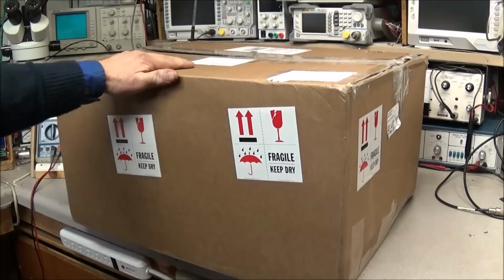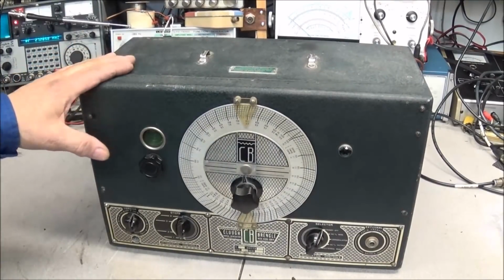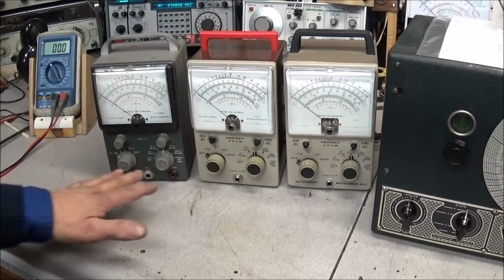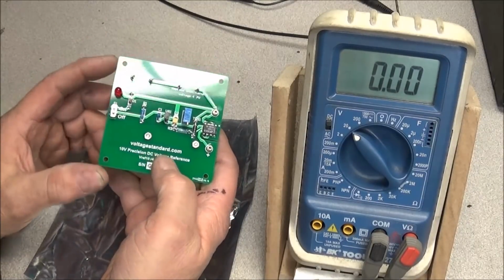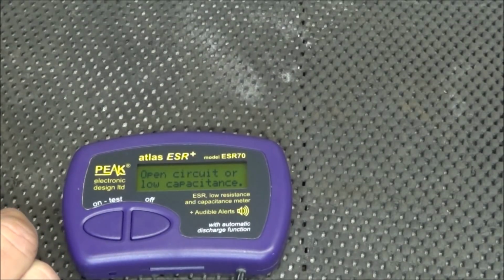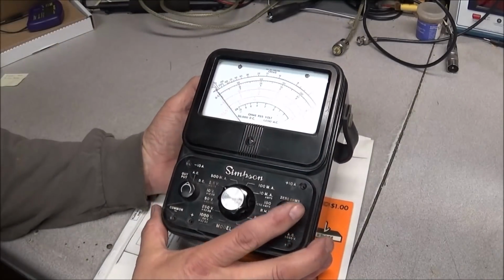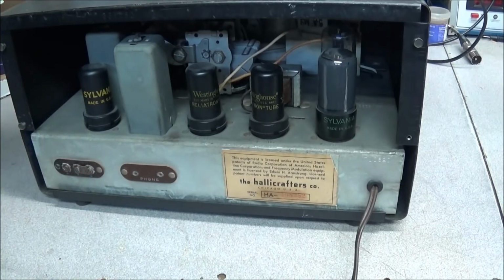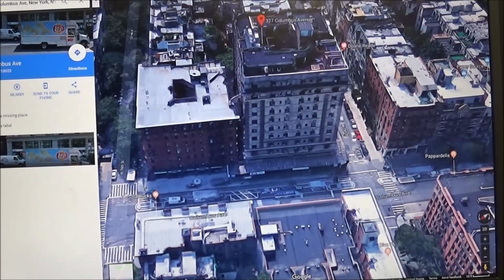#158 Mail Time And Future Give A Ways